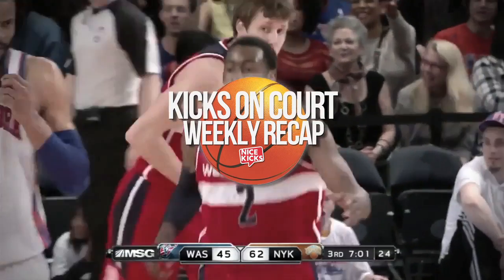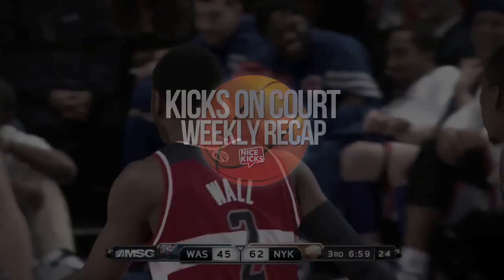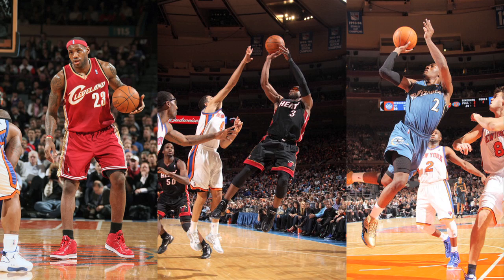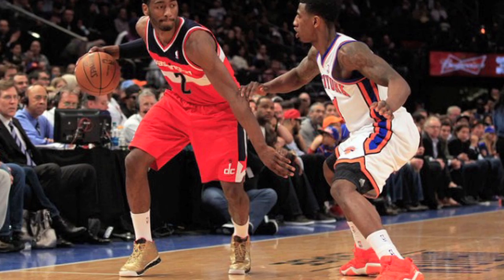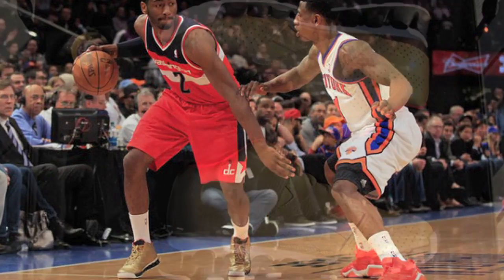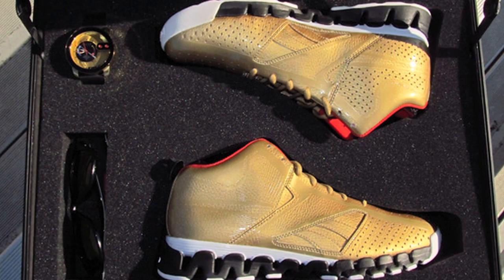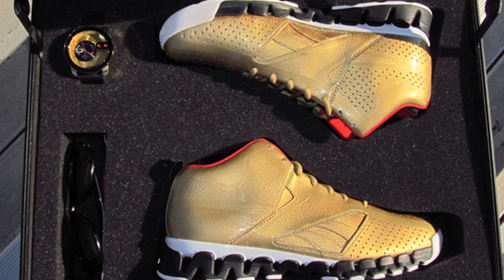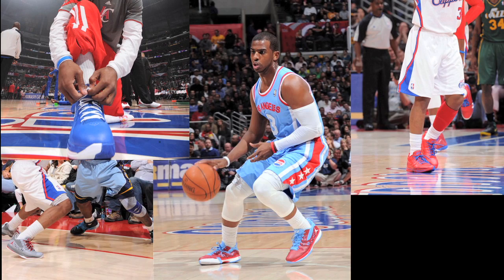Chris Paul Creates Colorways of His Own Shoes | Kicks On Court Weekly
Kicks On Court this past week was dominated by the point guards of the NBA. From John Wall debuting a new Reebok Zig Encore in Madison Square Garden to Pistons guard Will Bynum channeling his inner Sir Charles in the "Action Red" Air Max Barkleys, this week was all about the guard. Watch our latest Kicks On Court Weekly Recap as associate editor, George Kiel III breaks down these top stories and catch up with NBA superstar Chris Paul to talk Jordan CP3.V colorways. Also, let us know which one was your favorite story in the voting poll below.